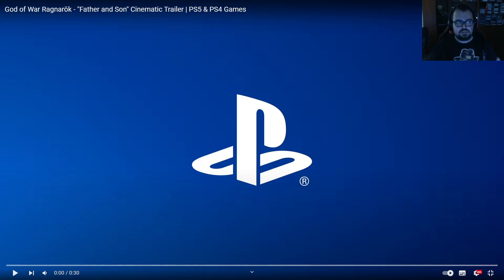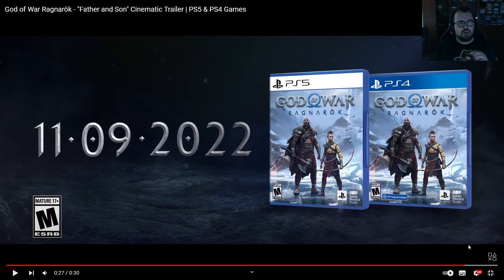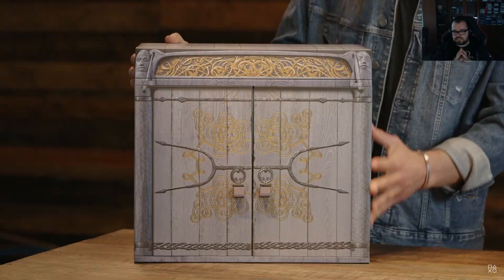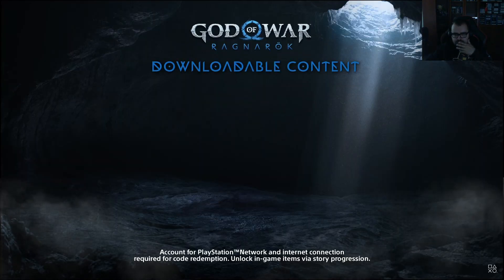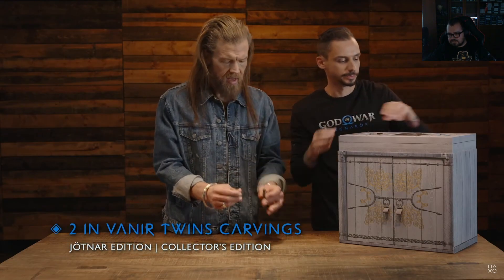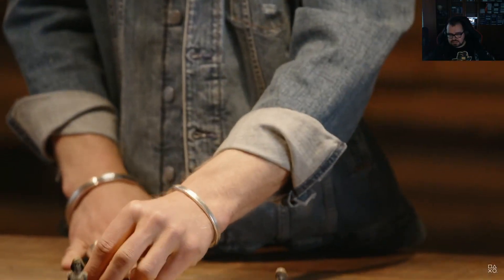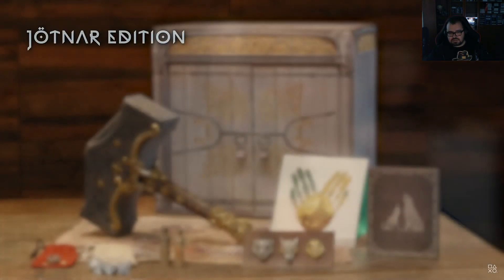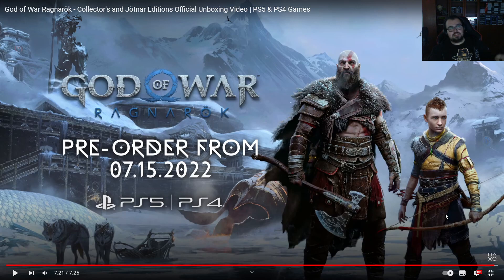God of War Ragnarök trailer and unboxing reaction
we finaly got a relese date for God of War Ragnarök!!
yes it was a double upload today